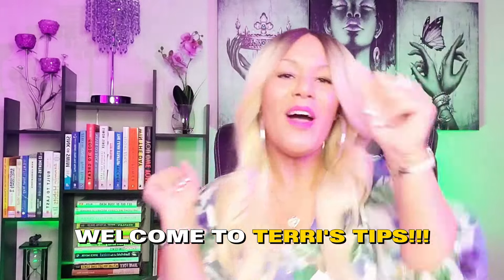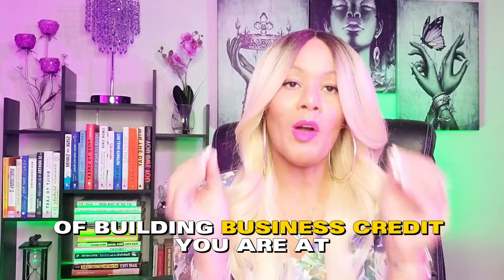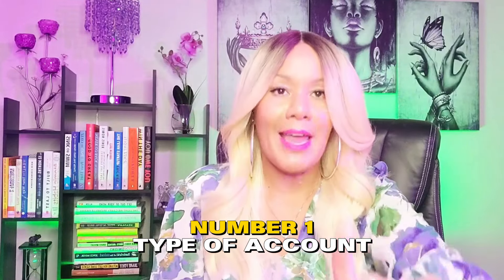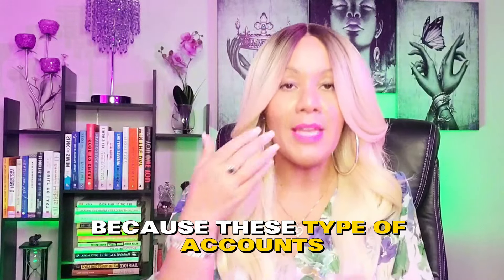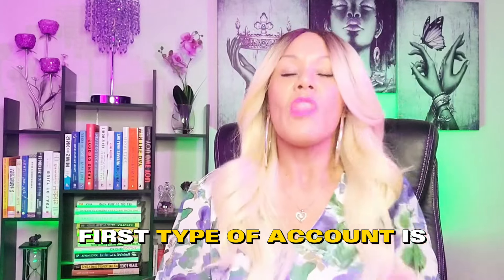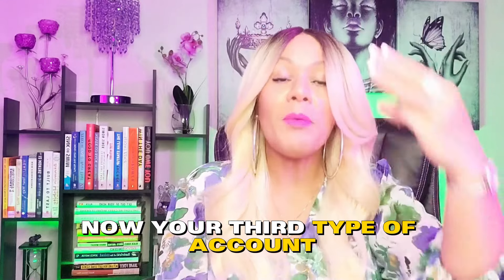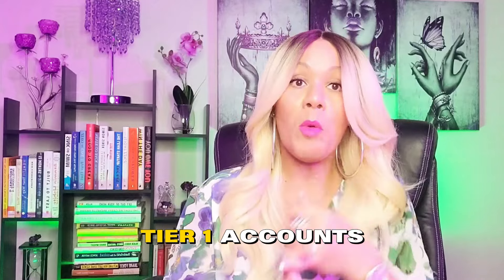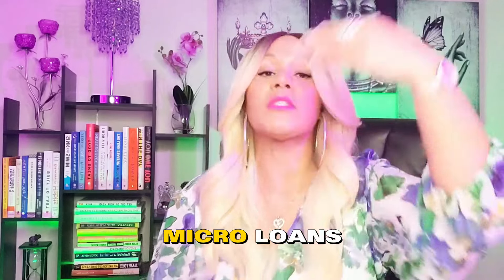6 Business Credit Accounts You Must Have! Build Business Credit! Get a Business Credit Score!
This video gives a proven blueprint on the types of business credit accounts you need to help you build business credit quickly, get approved for business funding and get a business credit score. The more business tradelines you have, the stronger your business credit scores and business credit profiles. The different types of business credit accounts show lenders that your business is healthy, fundable and manages it's finances wisely.

700+ personal credit scores will help you qualify for (1) Personal Funding (2) Business Credit (3) Real Estate Financing!

I provide TIPS every TUESDAY & THURSDAY! FREE GEMS to HELP you achieve YOUR GOALS! I provide TIPS on personal credit, business credit, what lenders are looking for, credit scores, home ownership, dispelling myths, answering your questions, real estate investing, being self employed, becoming an entrepreneur, budgeting, goal setting, and MORE! Super excited to start SHARING with you MORE!!! Tell a FRIEND!

Looking for a speaker, panelist, trainer, or coach for YOUR event, school, nonprofit, or company? Looking to interview an expert?